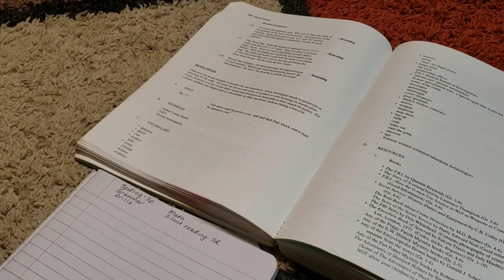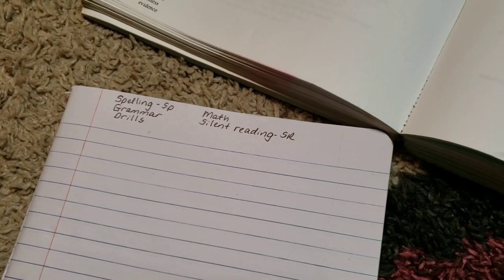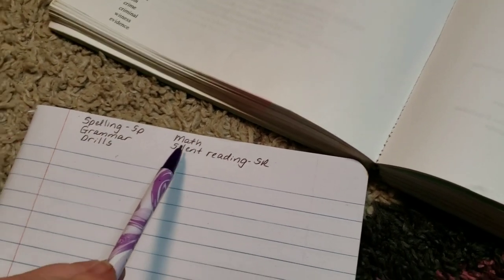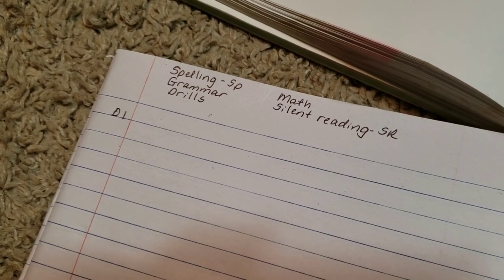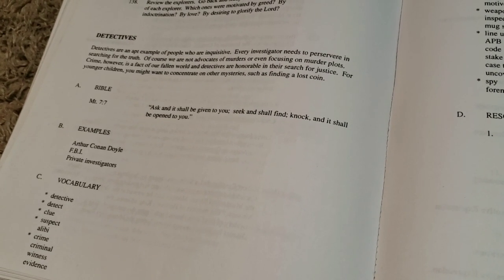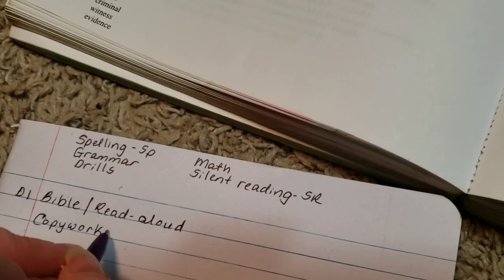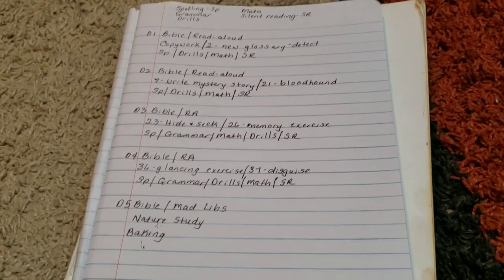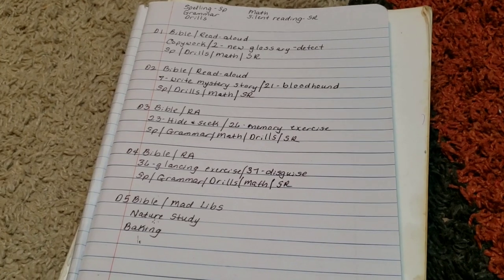Plan a Homeschool Week with Me!